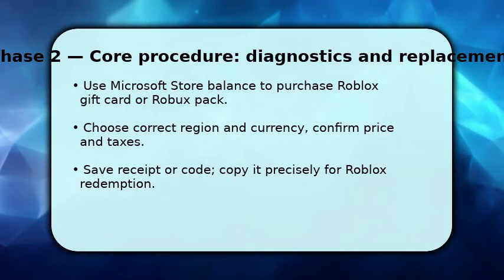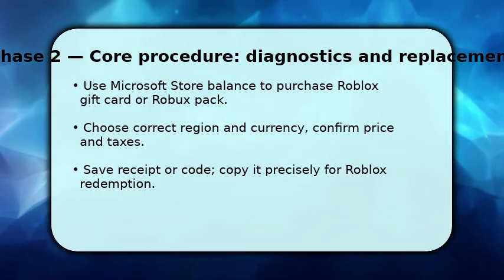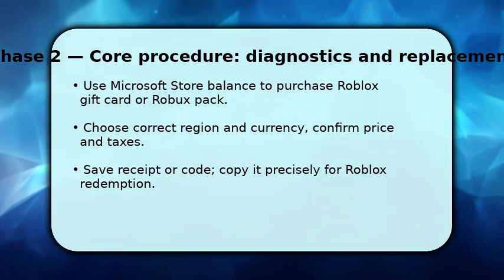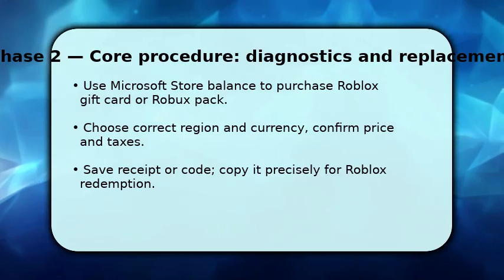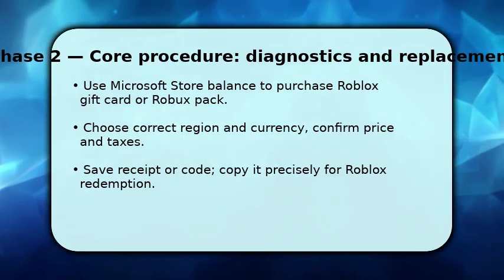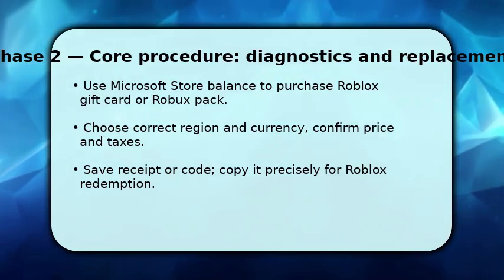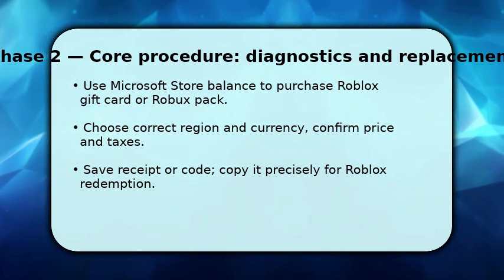How to Use Xbox Gift Card on Roblox (easy Method)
How to Use Xbox Gift Card on Roblox (easy Method) | 🔒 Surfshark VPN Deal — Stay private and secure. $1.99/mo + 3 Months Free ▸

Discover the simple steps to redeem your Xbox Gift Card for Roblox credits. This video guide walks you through an easy method, ensuring a hassle-free experience in enhancing your gaming adventures on Roblox.

Xbox Gift Card, Roblox Credits, Redeem Xbox Card for Robux, Easy Method to Use Xbox Cards at Roblox, How to Convert Xbox Points into Robux, Using Your Xbox Reward on Roblox, Xbox Gift Card Tutorial for Roblox Players, Maximize Your Game Experience with Xbox Credits in Roblox, Redeeming Xbox Cards at Roblox Online Casino, How to Use an Xbox Points Voucher on Roblox, Xbox Gift Card Exchange for Robux